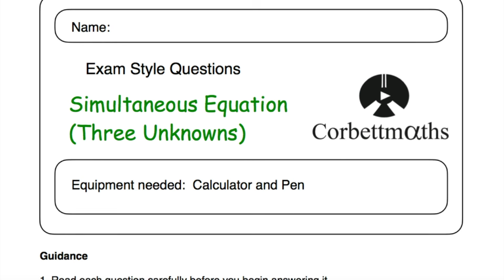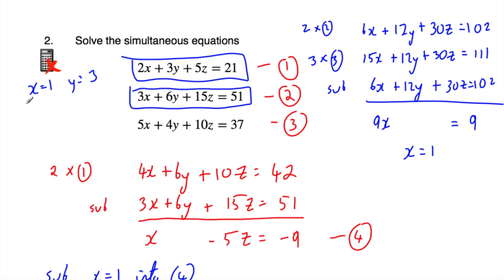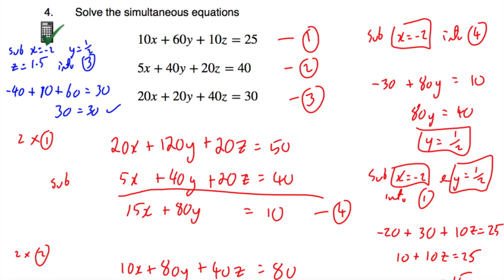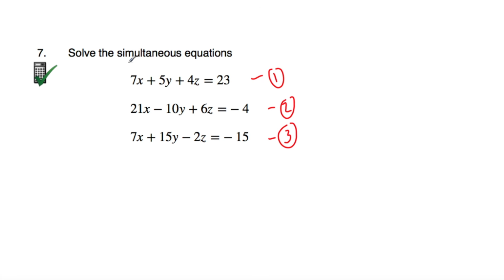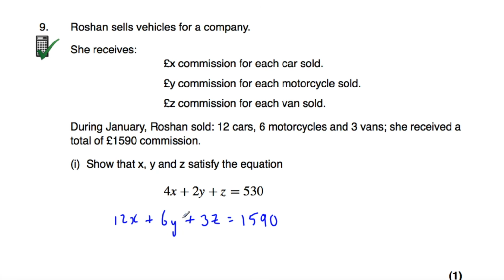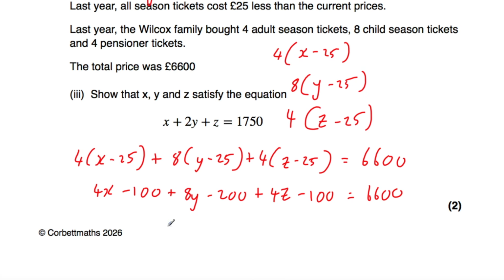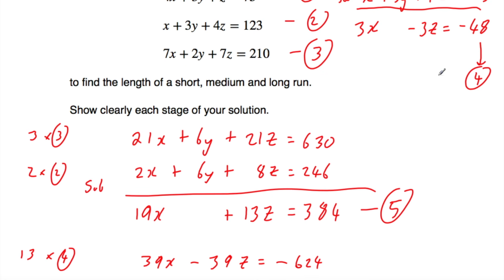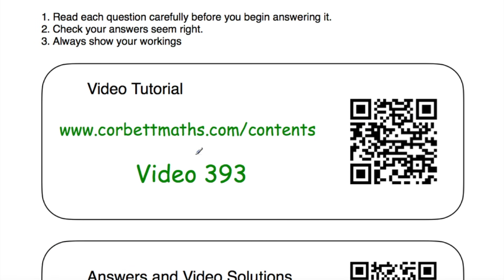Three Unknowns Answers - Corbettmaths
The video solutions to the Corbettmaths Practice Questions on Simultaneous Equations with Three Unknowns.